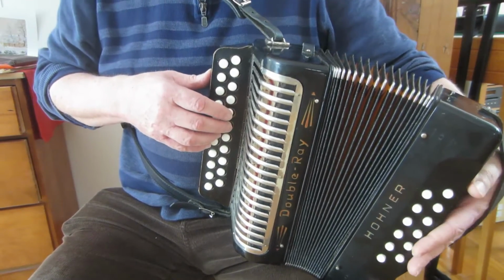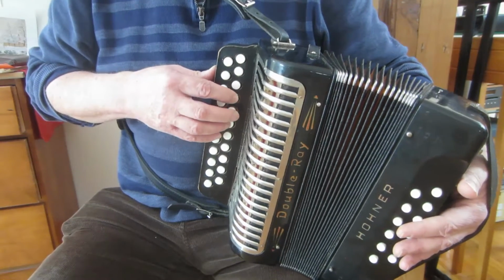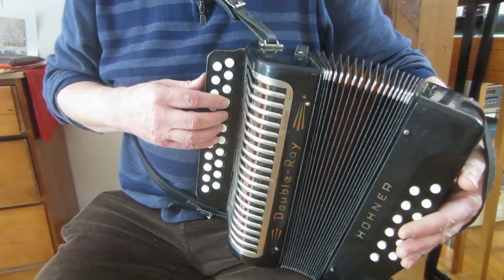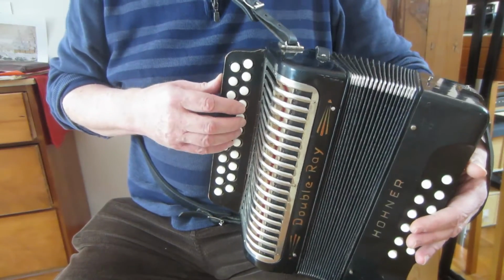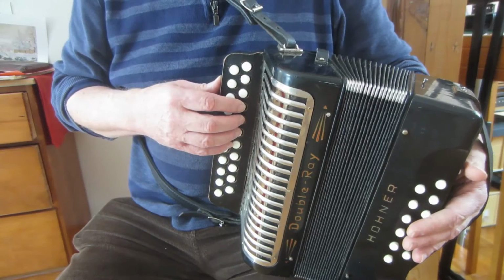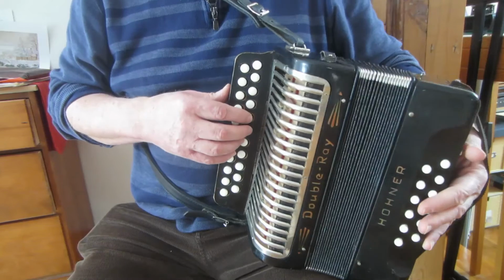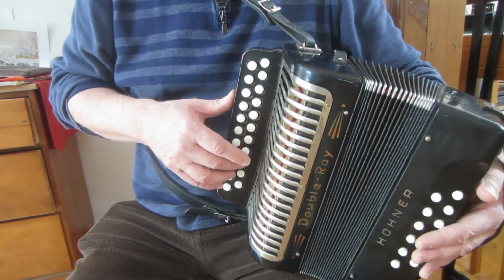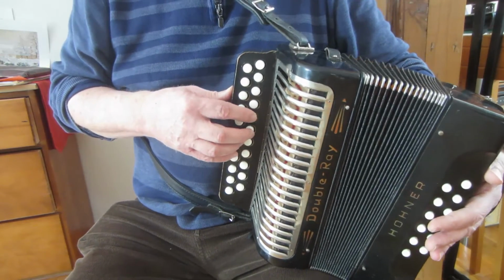Merrily kissed the Quaker (The Quaker's wife) for C#/D box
Siamsa School of Irish music. Button box lessons - intermediate level. Spring 2014 progam. A popular slide.